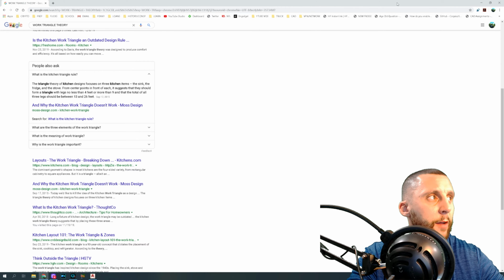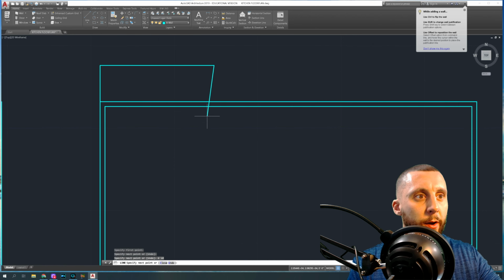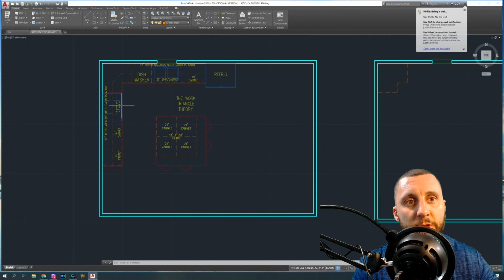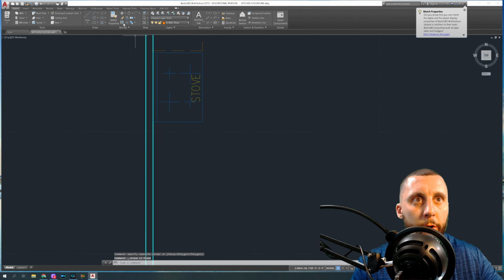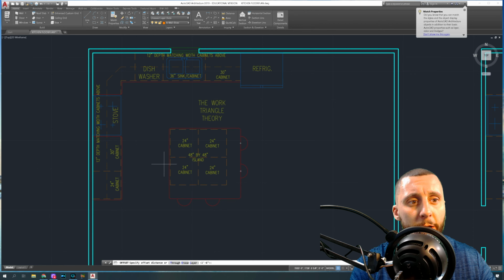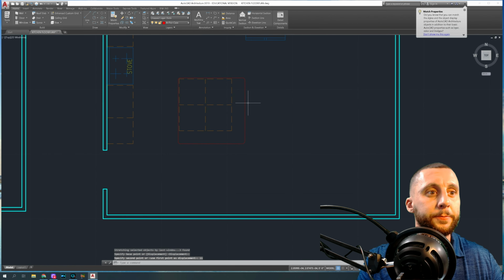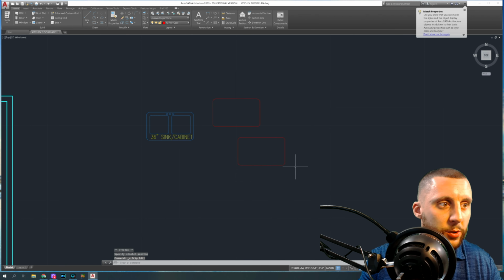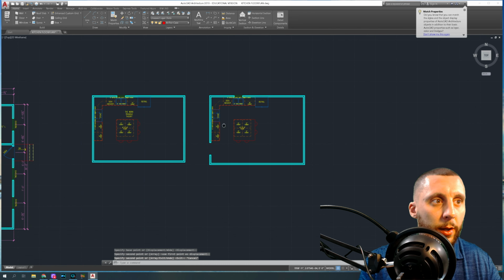#7 - AUTOCAD ARCHITECTURE 2019/2020 - HOW TO DESIGN A KITCHEN!